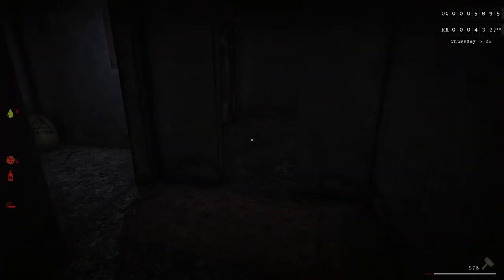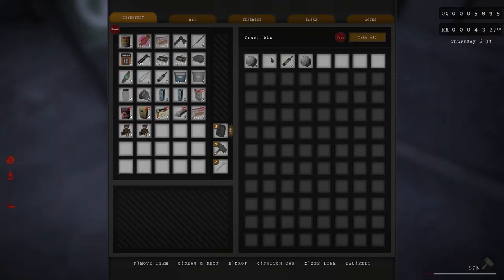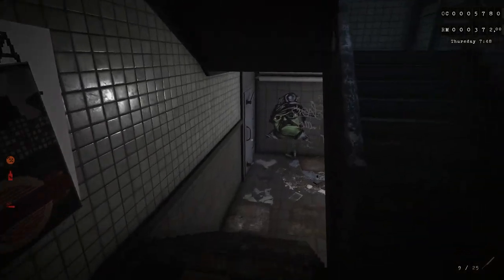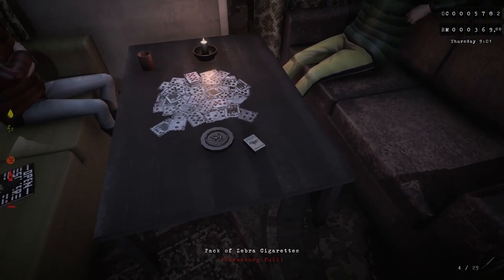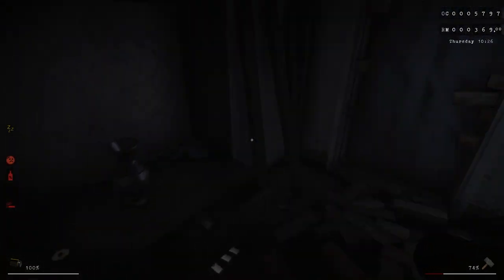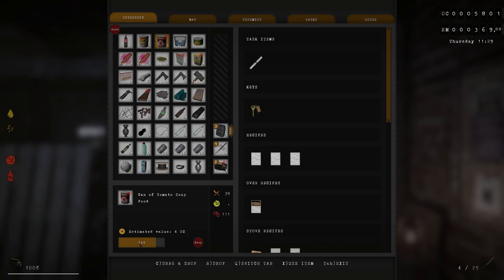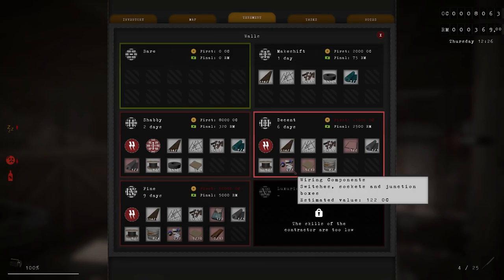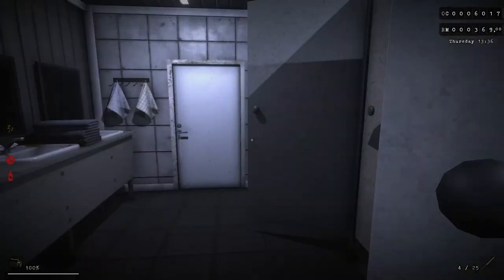OBENSEUER Ep.3 | It's Renovation Time Baaaaybeee!!!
Obenseuer is a RPG survival/ Life Sim type game where you play as tenement owner in the Obenseuer district. Life is not easy here and you must survive many obstacles. STAY AWAY FROM THE MUSHROOMS!